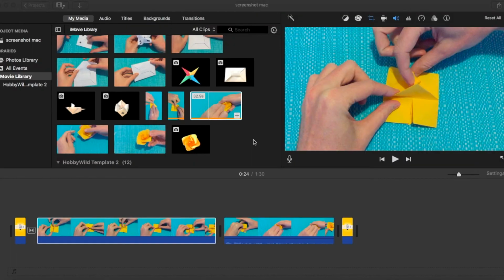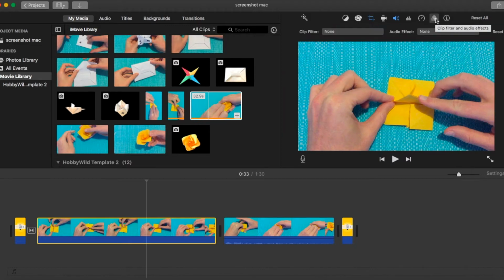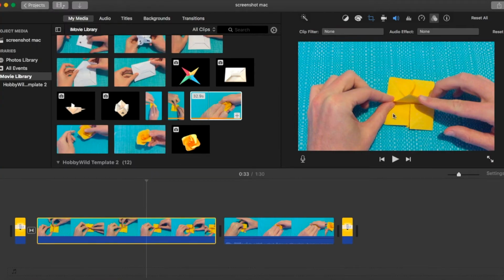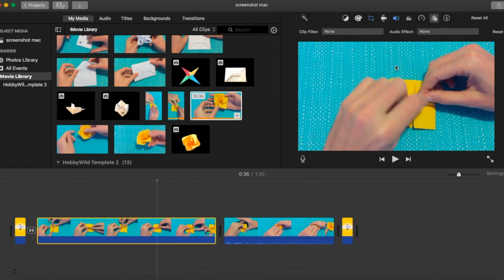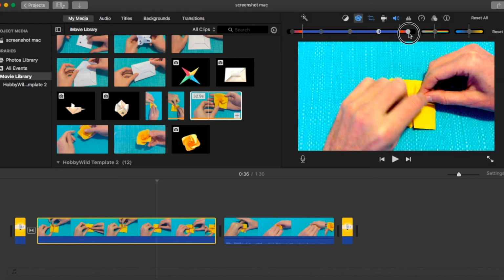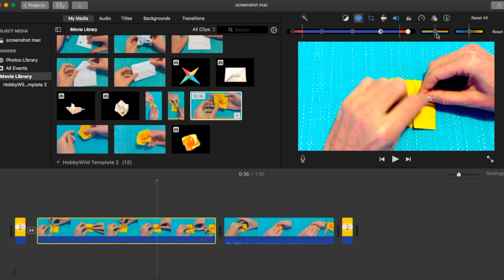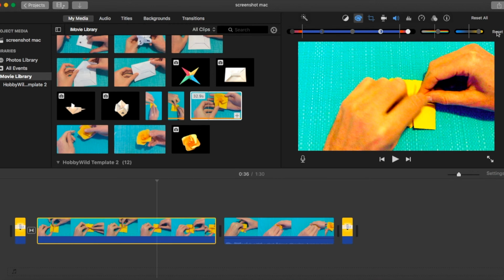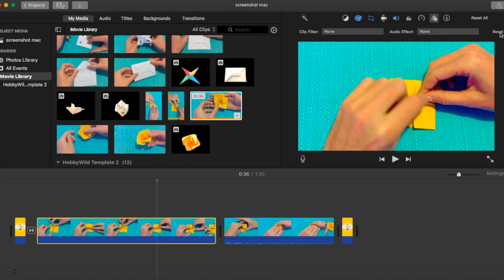HOW TO COLOR GRADE in iMovie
In this video we show you step by step how to color grade in iMovie. We take a look at pre-set color filters, as well as the many grading and temperature settings that iMovie has to offer which can make a plain video really POP with color!

Like most things in iMovie, color changes are very easy to perform and as a worst case scenario you can always click the "reset" button if you are unhappy with the result. We hope that you enjoy learning how to color grade in iMovie!